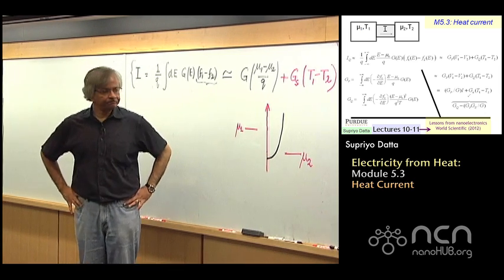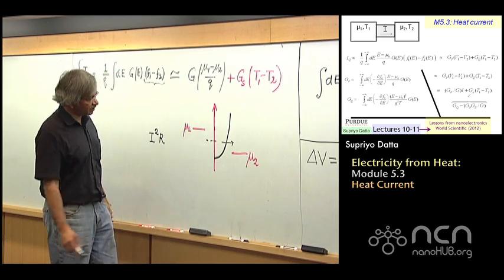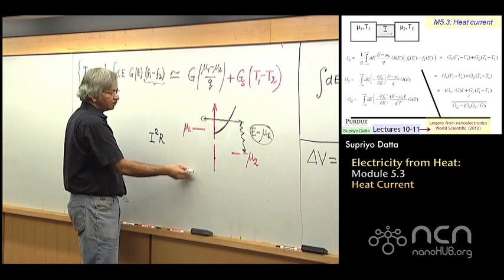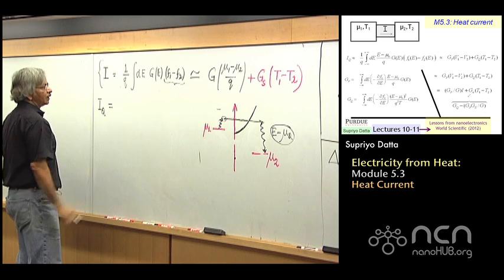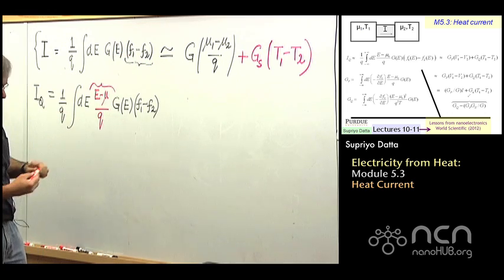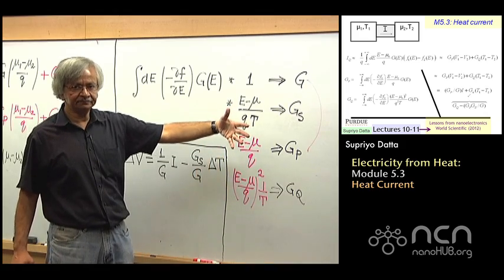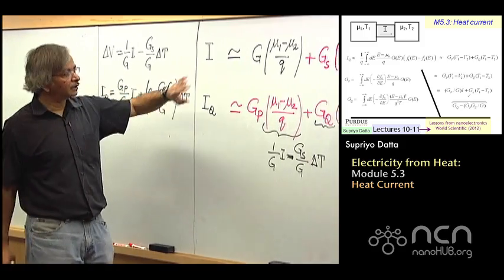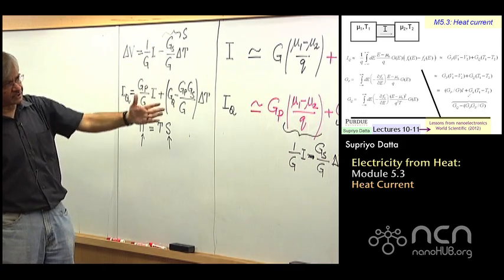nanoHUB-U Fundamentals of Nanoelectronics I: M5.3 Electricity from Heat - Heat Current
Table of Contents:
00:09 Recap
02:00 Peltier effect
08:10 Equation for heat current
11:05 Linear response
15:05 Rearranging equations with current on the right
18:05 Relation between Seebeck and Peltier coefficients